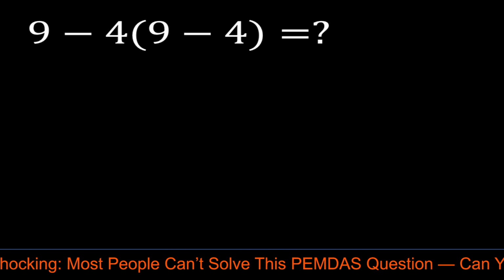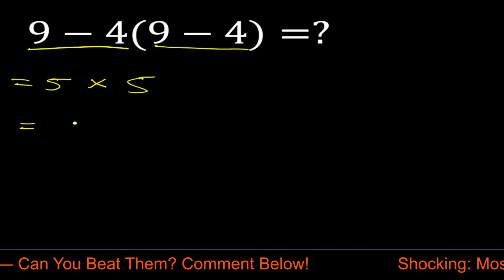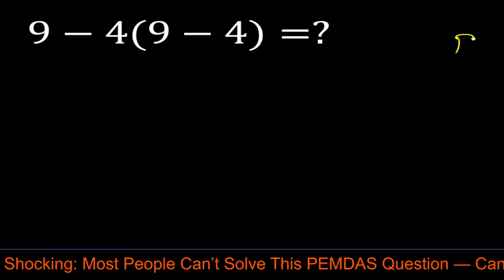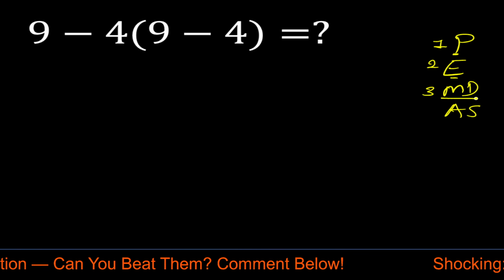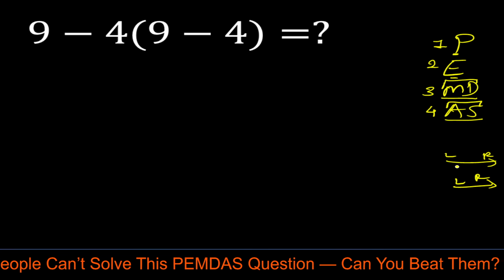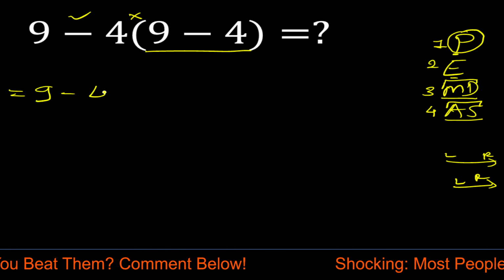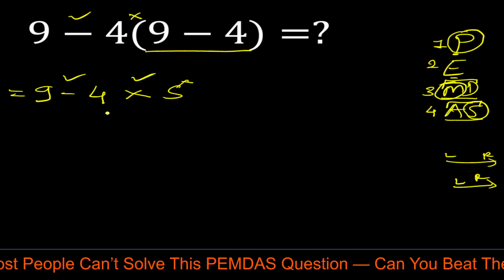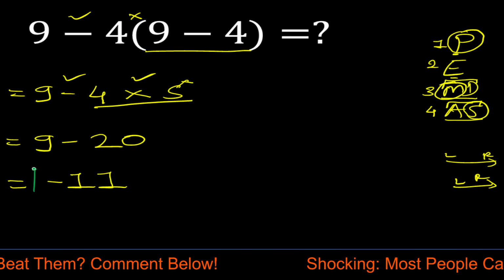Can You Beat This Math Challenge?